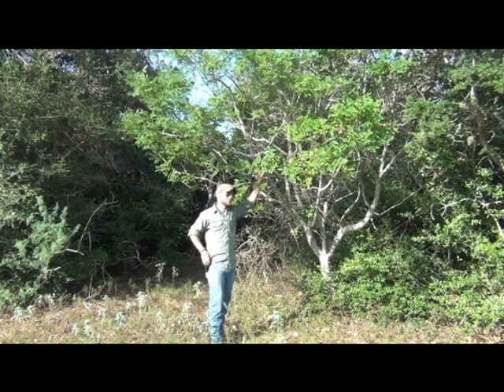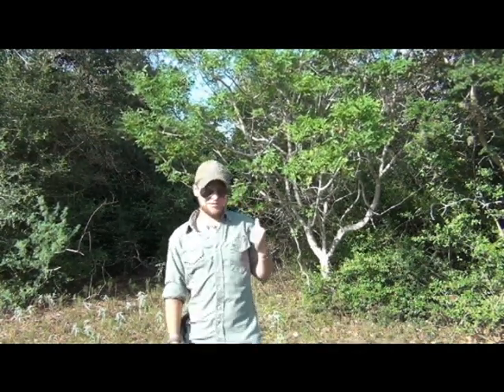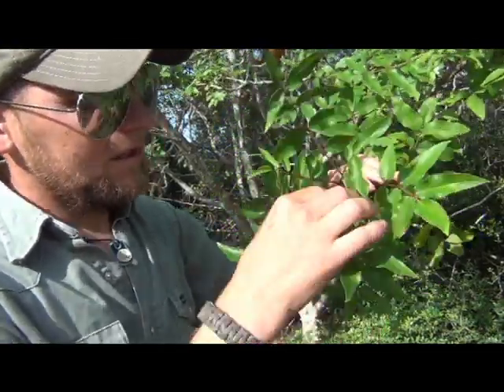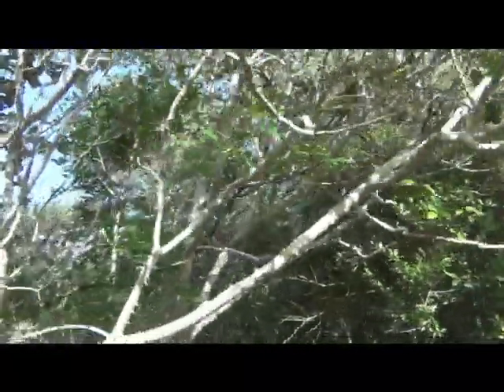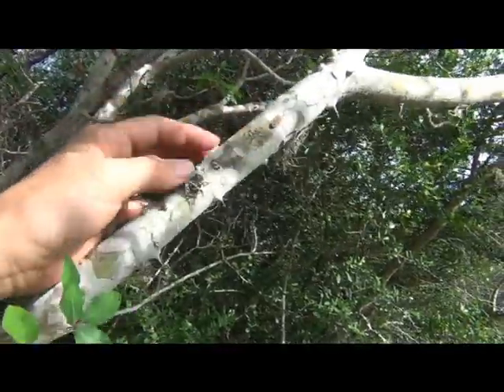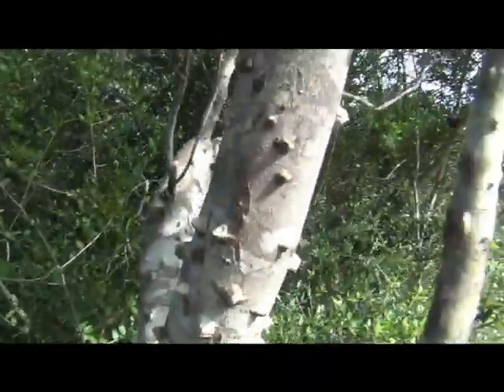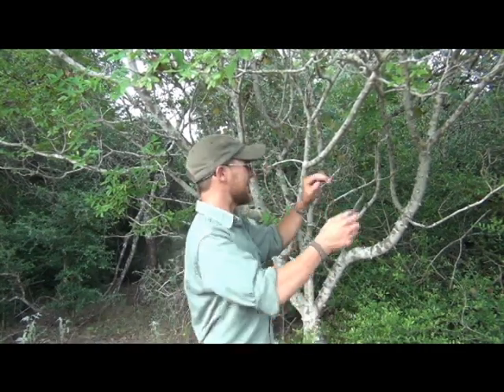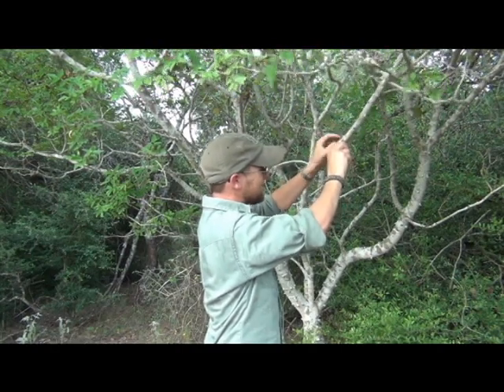Wilderness Medicine: The Toothache Tree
The Toothache Tree's leaves and bark can be utilized as a strong local numbing agent and antibacterial drug.  The Tree goes by several names including; Tingle Tongue, Hercules' club, pepperwood, or the southern prickly ash.

The Tree elicits a numbness of the mouth, teeth, and tongue induced by the chewing of its leaves or bark. The tree has been historically used for medicinal purposes by both Native Americans and early settlers.